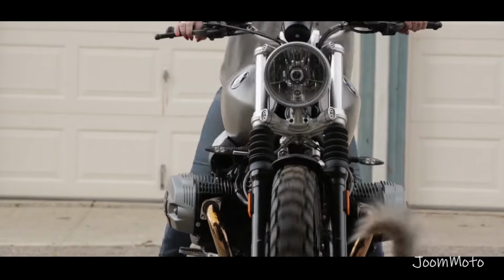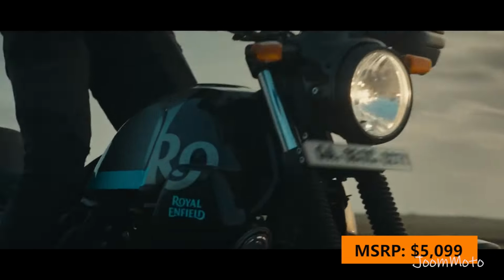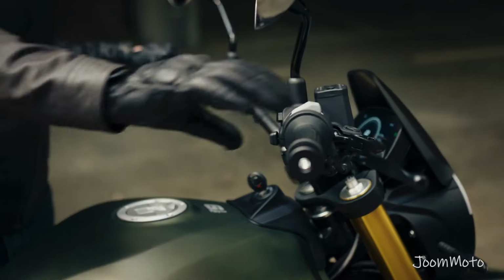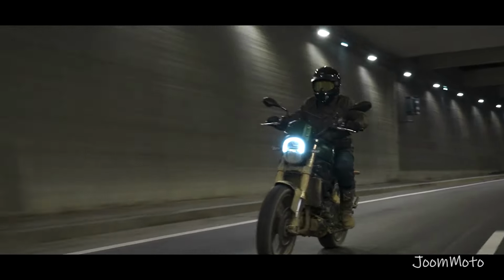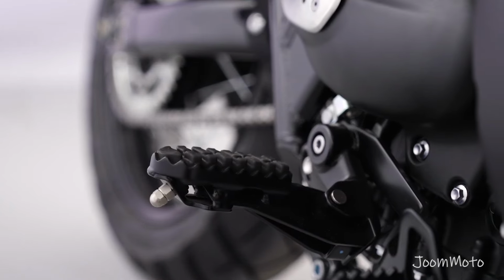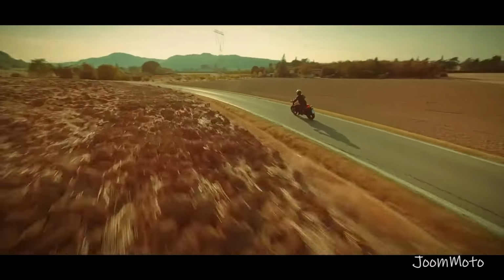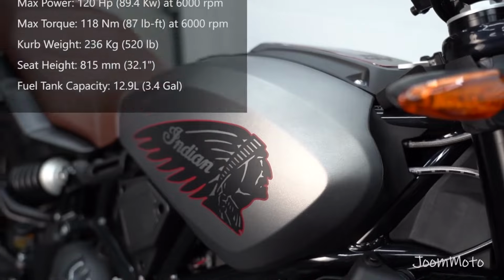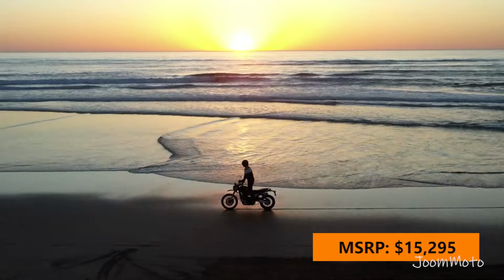10 Best Scrambler Motorcycles For 2024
Background Music;